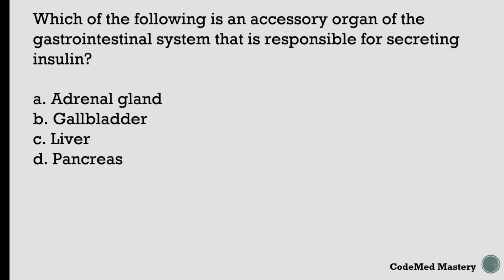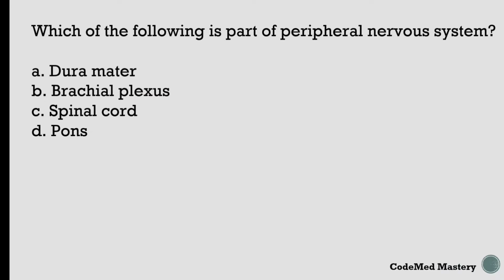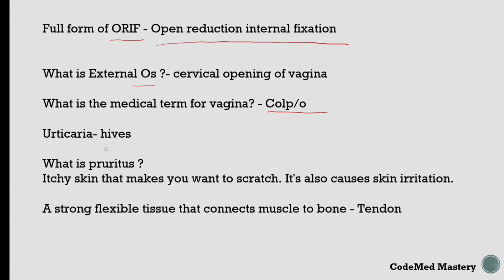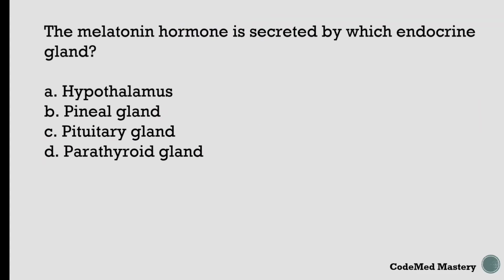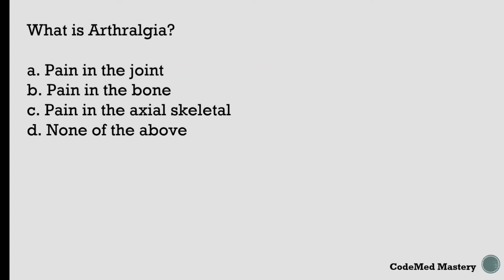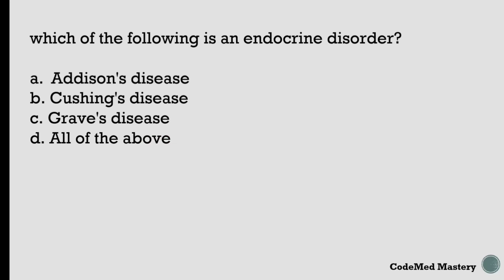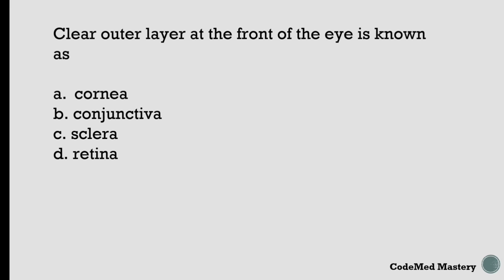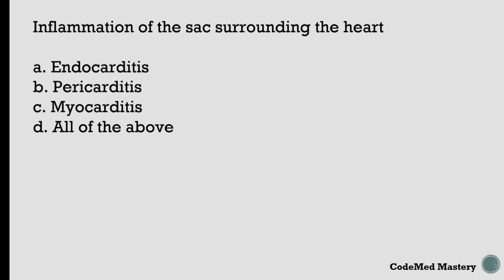Anatomy CPC Exam Prep: Most Repeated Questions & Answers (Part 3)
Welcome back to CodeMed Mastery, your premier destination for mastering medical coding concepts and excelling in the CPC exam!

In this highly anticipated sixth video, we continue our exploration of anatomy with Part 3 of the most repeated questions and answers tailored specifically for the CPC exam. Building upon the foundation laid in our previous videos, we delve even deeper into essential anatomical concepts, covering a range of topics crucial for success in medical coding.

Join us as we dissect another set of high-yield anatomy questions, meticulously selected to help you reinforce your understanding and retention of anatomical structures and terminology. Whether you're a seasoned coder seeking to solidify your anatomy knowledge or a CPC exam candidate aiming to excel on exam day, this video is your key to success.

Missed out on the previous parts? No worries! Catch up now with Part 1 and Part 2 here.

At CodeMed Mastery, our mission is to empower you with the knowledge and resources needed to thrive in your medical coding career. Let's unlock new opportunities and conquer the CPC exam together!